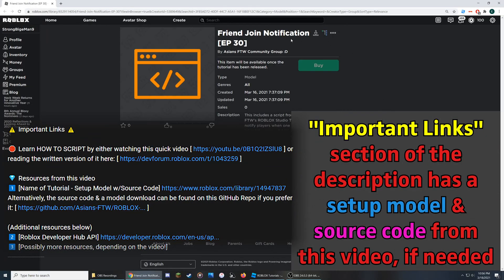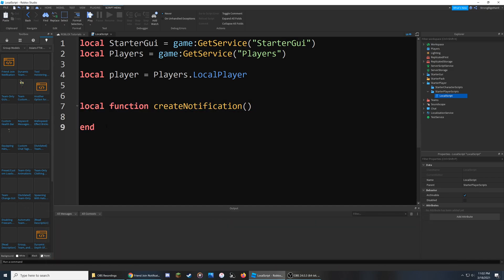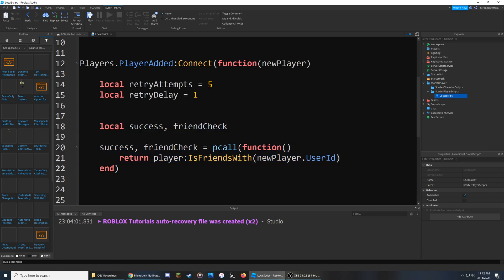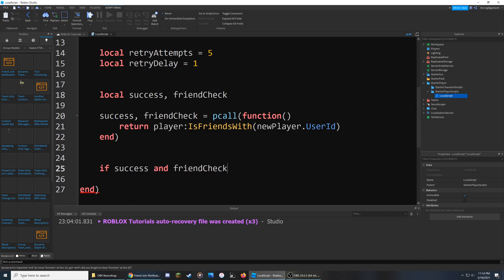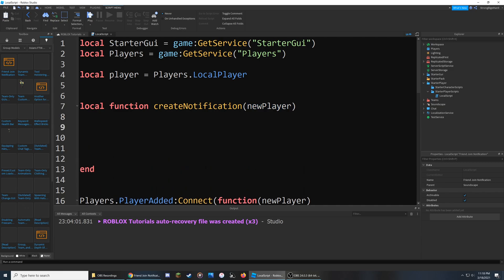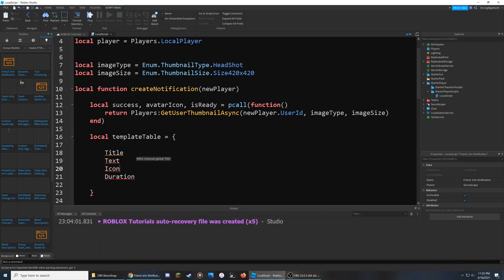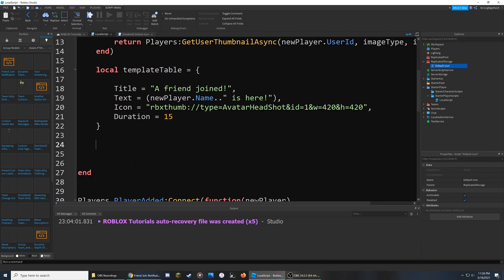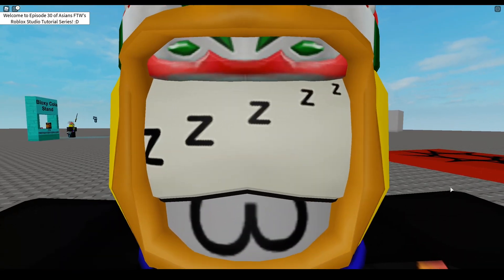Roblox Friend Join Notification - Tutorial Series [EP 30]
This shows you how to create a notification whenever someone’s friend joins your ROBLOX Game! This is the thirtieth episode of my ROBLOX Studio Tutorial Series.

          ⚠️ Important Links ⚠️

Default Roblox Avatar Icon for the templateTable: "rbxthumb://type=AvatarHeadShot&id=1&w=420&h=420"

(If you’d like to read the source code without getting the model, please refer to my GitHub Repo

📑 List of SCRIPTS/Source Code from ALL OF MY TUTORIALS (when applicable)

          ⚙️ My Roblox Studio Settings ⚙️
Most settings can be found here (including what plugins I use)

Script Editor Font: Consolas

          💜 Support Emancyphur Directly 💜
👍 Leave a Like OR Dislike on the video so I know if the tutorial was useful or not!
📝 Post a comment with suggestions or feedback for my videos so I can improve my tutorials to make it easier for you to learn more about game development in the future!

🏆 Contributor Hall of Fame (Thank you!!)

🎵 Music Used 🎵

Since you’ve read all the way down here, here’s a fist bump! 👊 :)